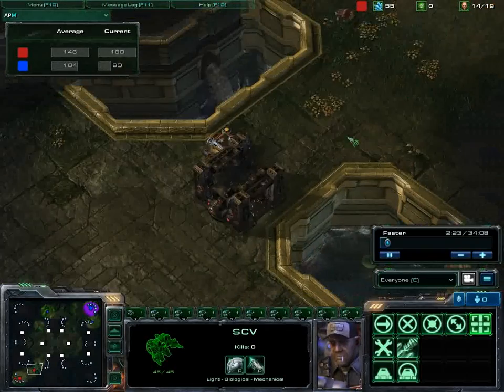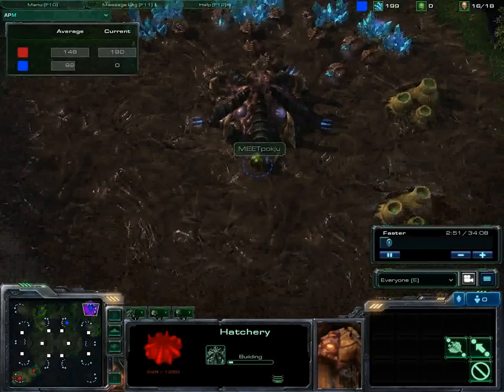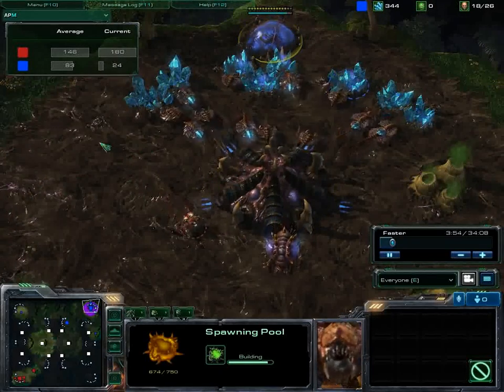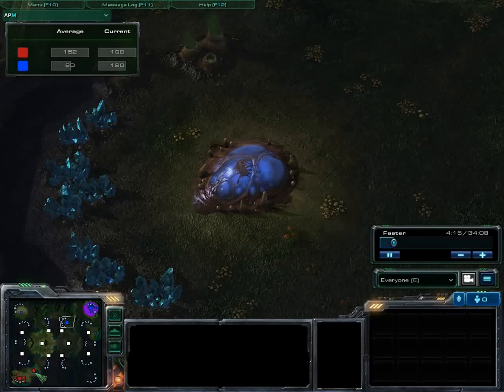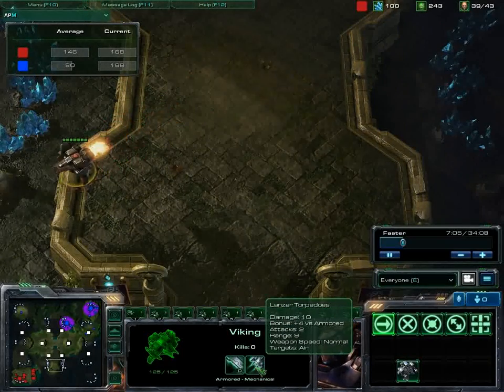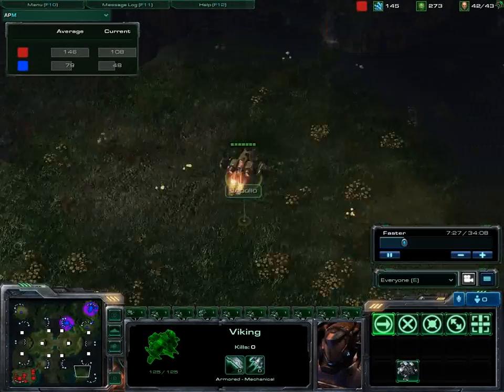SC2 VoD #1 by PANCZASU part 1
This is my very first official SC2 VoD! :D Yes, I have the beta key and I am playing the game. This means that it's now time to bring you some cool SC2 footage!